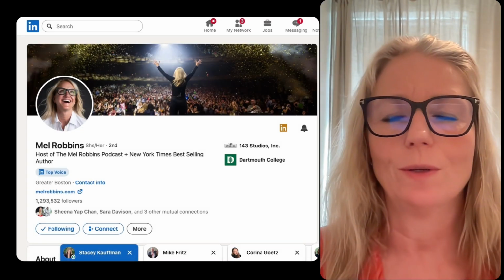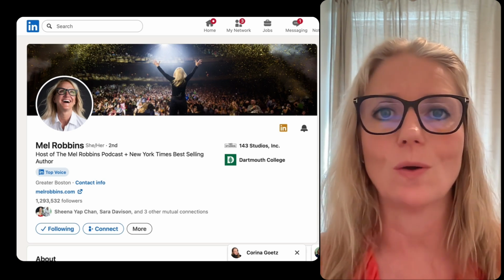The LinkedIn Banner Mistake That’s Costing You Leads (and HOW TO FIX IT!) | for Coaches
👉 Download my free LinkedIn Mastery Checklist here (11 essential steps for a high‑impact profile)

Your LinkedIn banner is prime real estate - yet so many Coaches and Service Providers ignore it or use it the wrong way. In this video, I’ll show you how to design a banner that markets you and your services, the biggest mistakes to avoid, and real examples you can learn from.

If you want more clients and leads from LinkedIn, start by making your profile stand out.

Ready to grow your audience and attract leads on LinkedIn?

🔵 Chapters
00:00 Introduction to LinkedIn Banners
01:28 Common Mistakes to Avoid
03:11 Effective Banner Examples
05:00 Client Success Stories
06:39 Authority and Expertise
08:02 Conclusion and Next Steps

♡ Repurpose my Content, and to edit the videos with the help of Descript
♡ Easily add my FB Group Members to my Email with GroupLeads